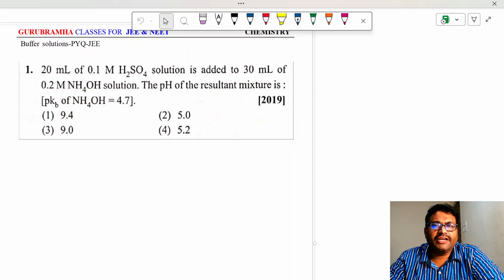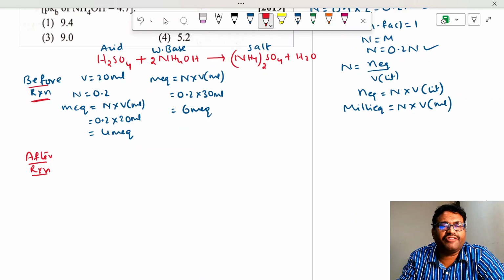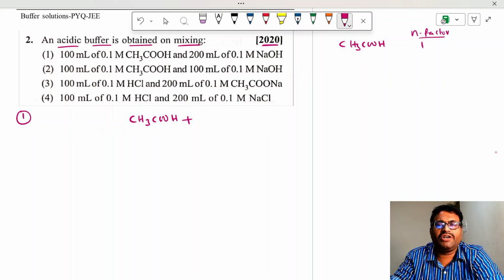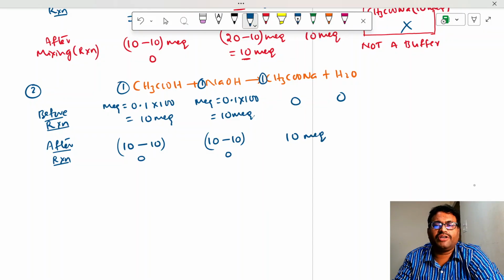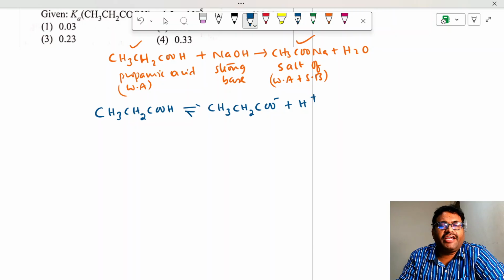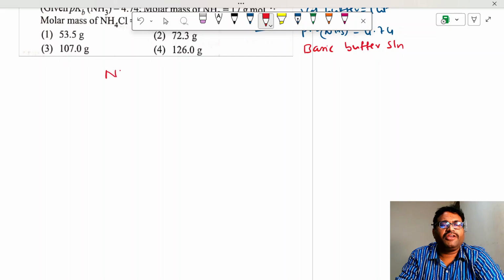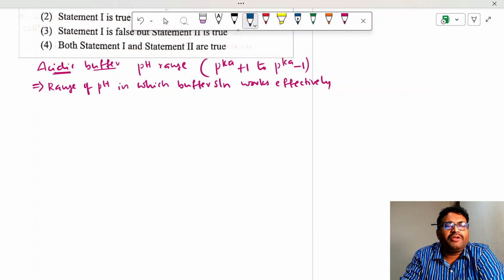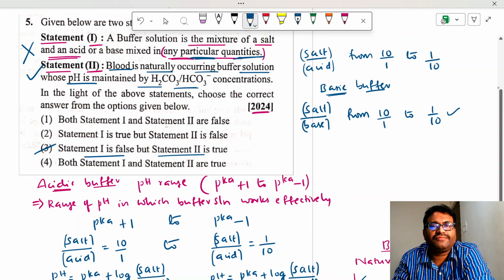buffersolution pyq part -1#jeebatch ionic_equilibrium class11chemistry